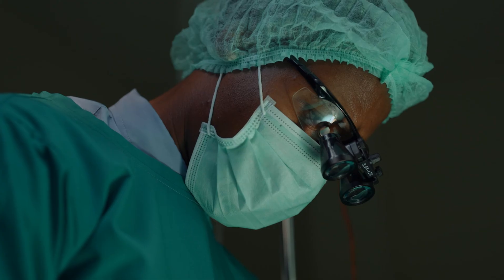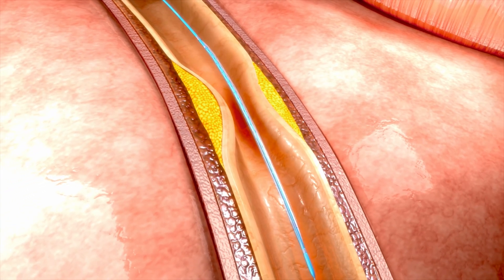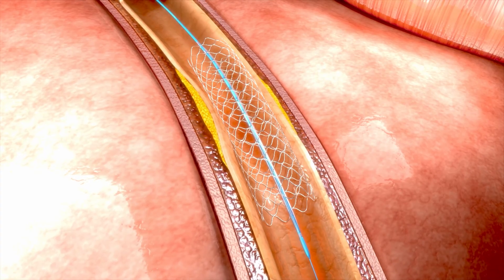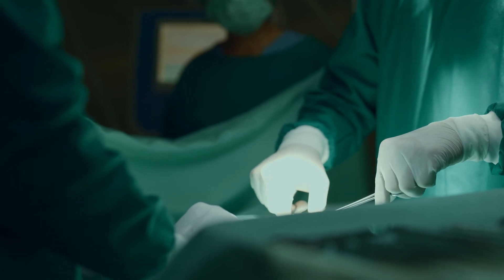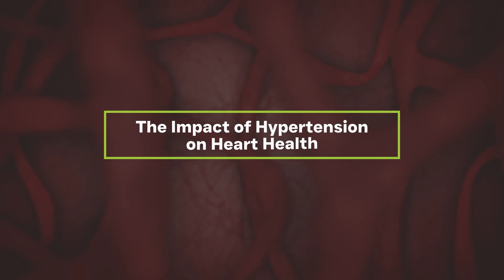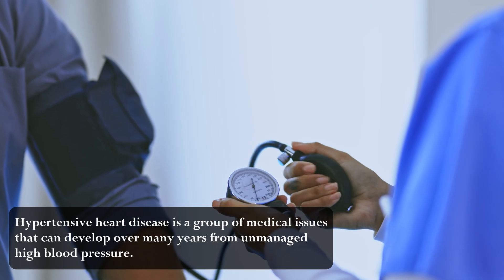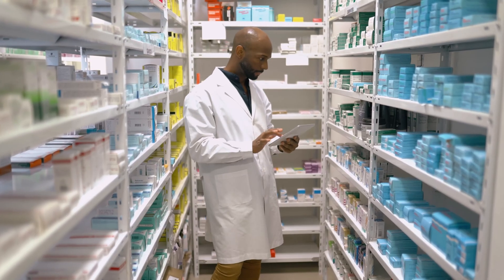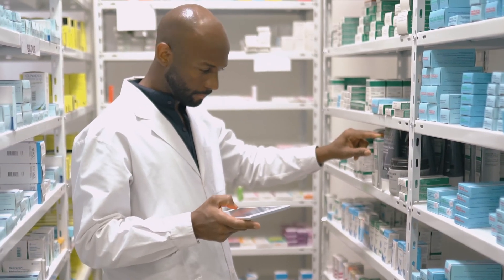A Cardiologist Explains: The Silent Killers: Hypertension and Heart Disease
Dr. Tochi Okwuosa breaks down the life-threatening distinctions between sudden cardiac arrest and heart attack. Learn how sudden cardiac arrest, triggered by heart rhythm problems, stops the heart instantly, while a heart attack, caused by blocked arteries, can lead to sudden cardiac arrest if untreated. She also highlights the importance of managing high blood pressure and understanding hypertensive heart disease. Discover how CPR can save lives and why educating the Black community about these issues is crucial for reducing health disparities.